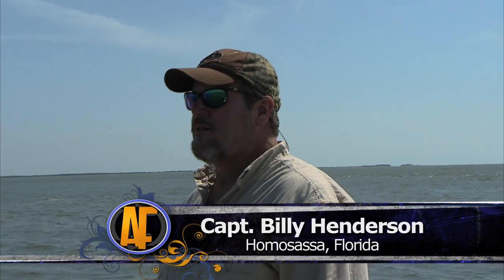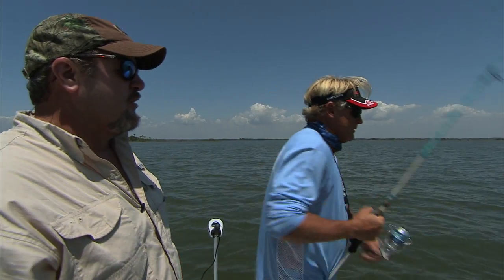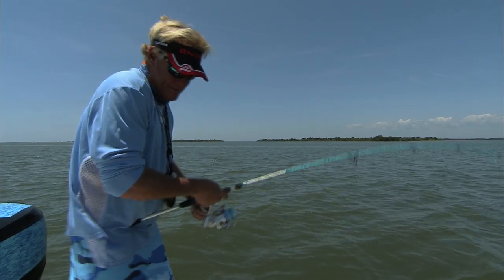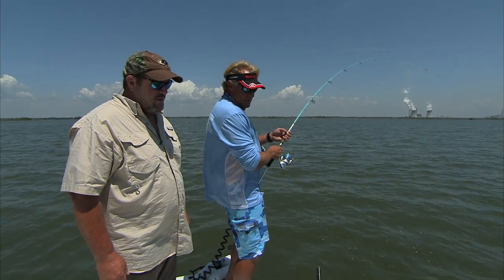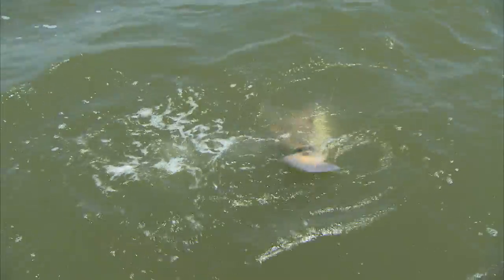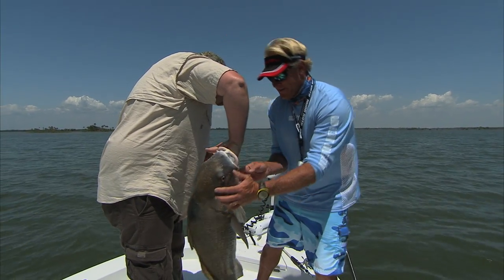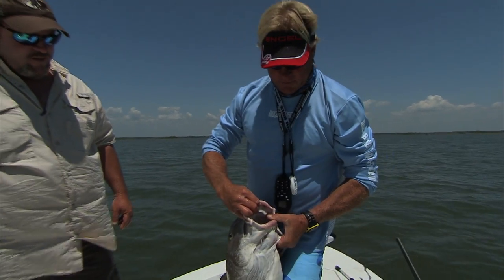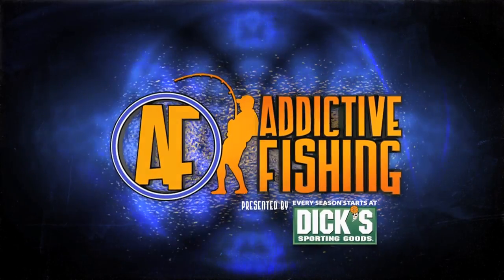Monster Black Drum Fishing with Blue Crabs in Crystal River Florida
Capt Blair Wiggins goes black drum fishing the flats with blue crabs in Crystal River Florida with Capt Billy Henderson.